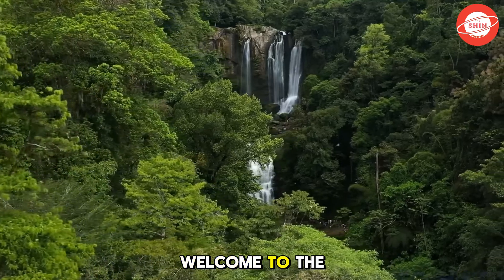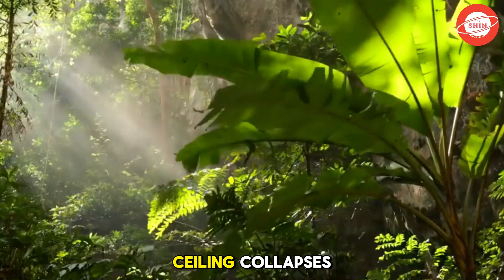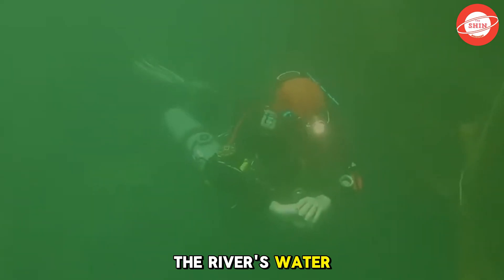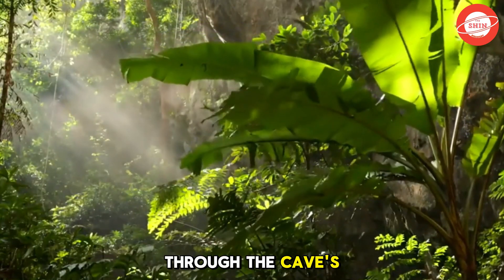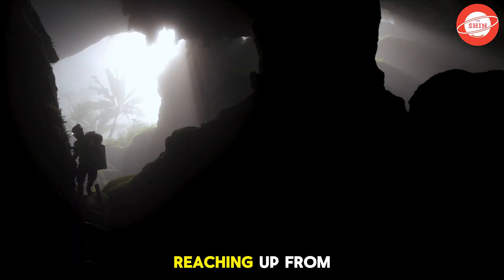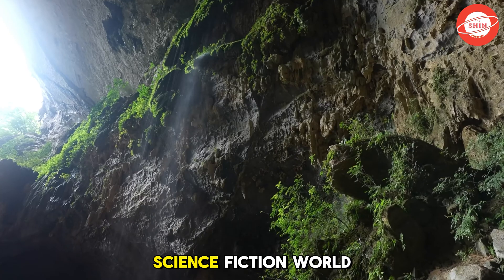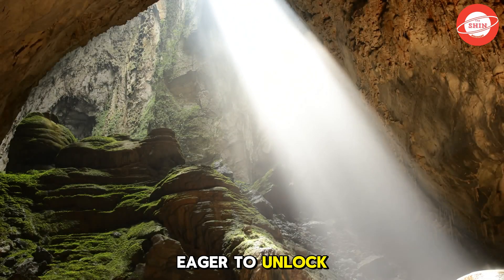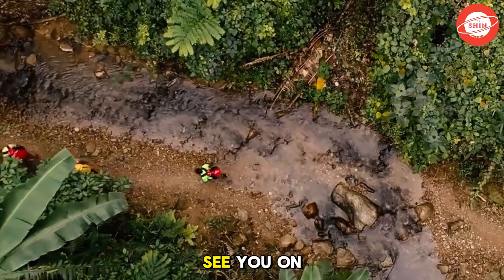The World's Largest Cave: Inside Lies a Forest, a River, Clouds and Mysteries That Baffle Scientists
Step into the heart of Son Doong, also known as the world's largest cave, hidden deep in Vietnam's Phong Nha-Kẻ Bàng National Park. This incredible natural wonder houses an entire ecosystem — complete with its own forest, flowing river, drifting clouds, and secrets that continue to baffle scientists to this day.

🔍 What lies inside this massive underground world?
📌 Why is Hang động Sơn Đoòng considered more than just a cave?
📽️ Discover it all in this video: The World's Largest Cave: Inside Lies a Forest, a River, Clouds and Mysteries That Baffle Scientists

From jaw-dropping chambers that could fit an entire airport, to sunlight piercing through collapsed ceilings and revealing a surreal lost world, Son Doong challenges everything we know about Earth’s landscapes.

Don't miss out — hit play and experience the awe of The World's Largest Cave: Inside Lies a Forest, a River, Clouds and Mysteries That Baffle Scientists.

00:00 The World's Largest Cave - Son Doong Cave
00:34 Structure and Enormous Scale
02:17 A Pristine Jungle Inside the Cave – A One-of-a-Kind Ecosystem
04:30 The Mysterious Underground River – A Flow Beneath the Earth
06:39 Cloud Formations Inside the Cave – A One-of-a-Kind Spectacle
08:57 Colossal Stalagmites – Nature’s Masterpieces
11:19 The Mysterious Wildlife – Creatures of the Darkness
13:26 Uncharted Mysteries – Son Doong Still Holds Many Secrets
15:21 The Ultimate Exploration Experience
16:56 Conclusion